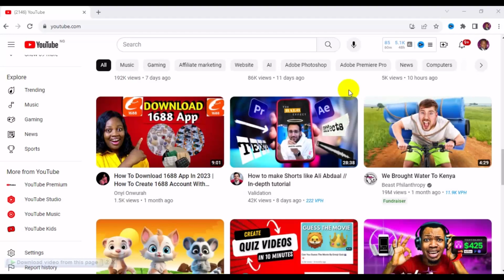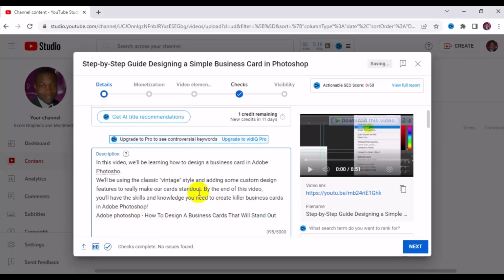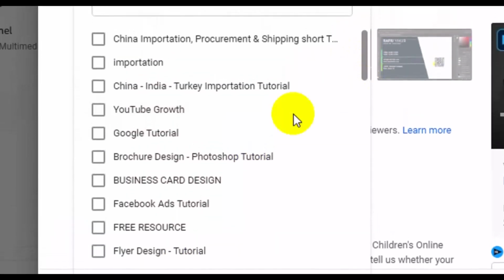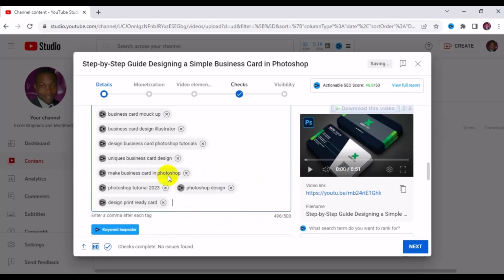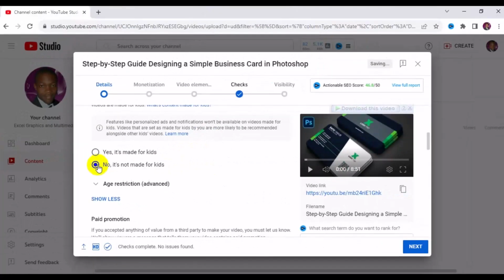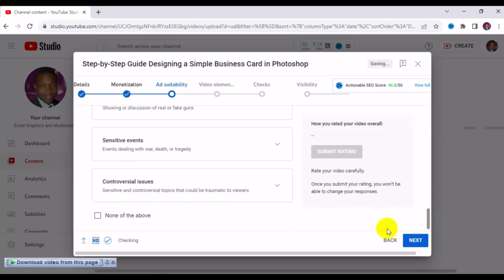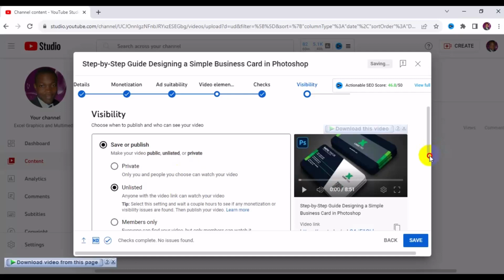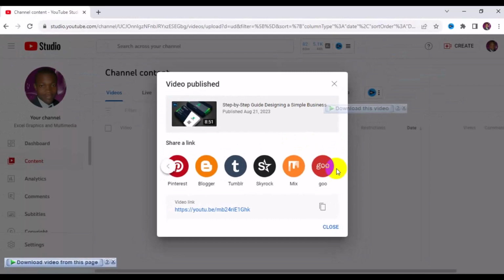How to Upload YouTube Video and Monetization Like a Pro